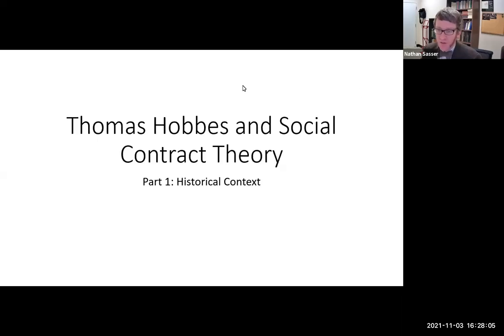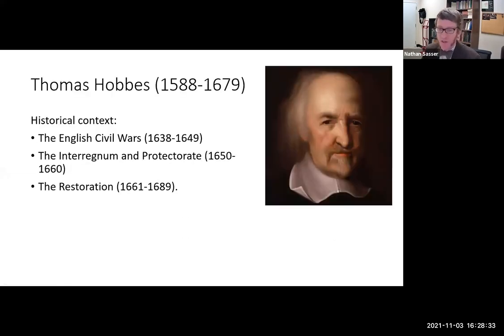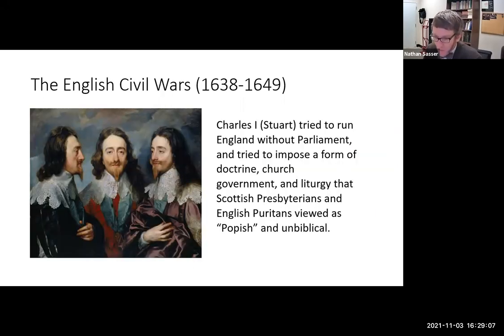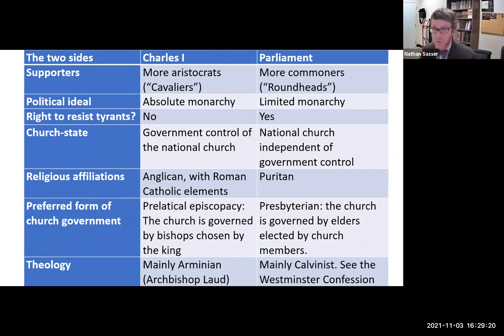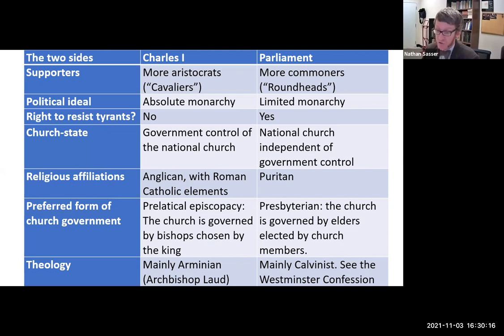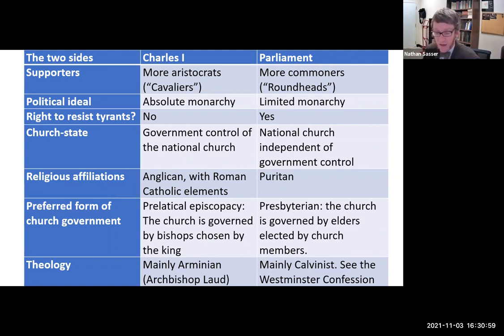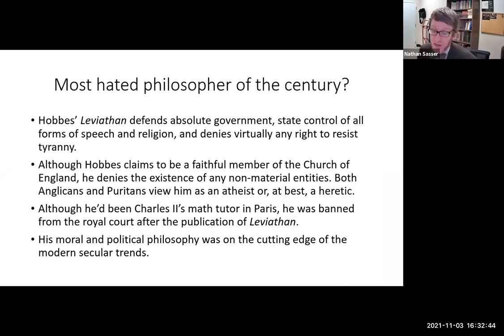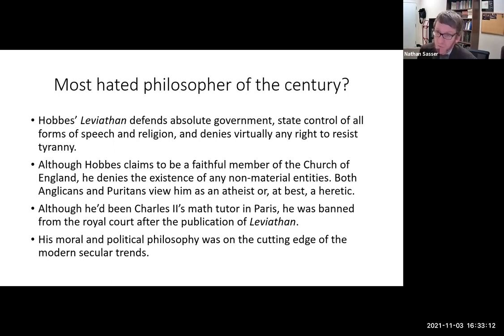Thomas Hobbes, Part 1: Historical Context. FA 2021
For purposes of PHI 110, the material in this video is optional. You won't be tested on it.